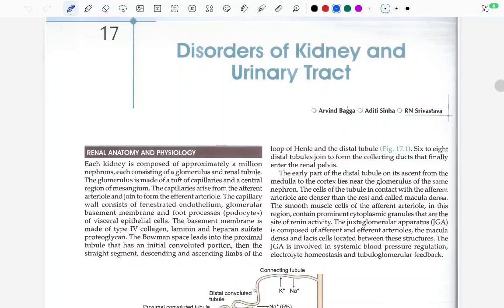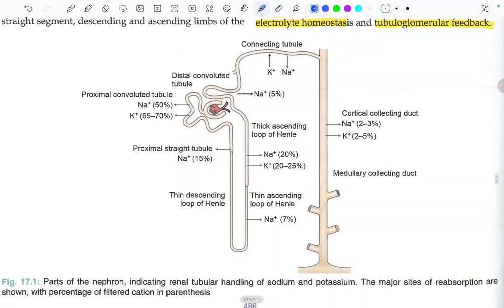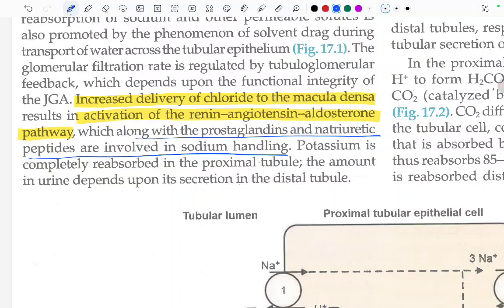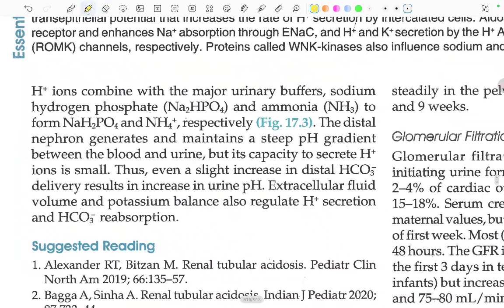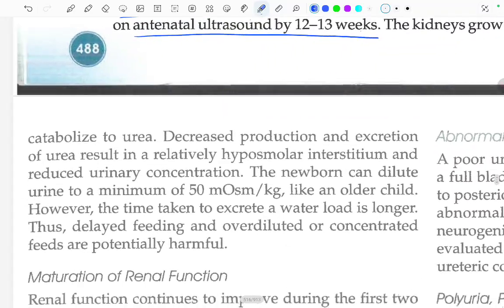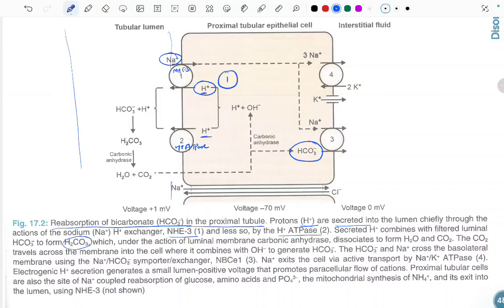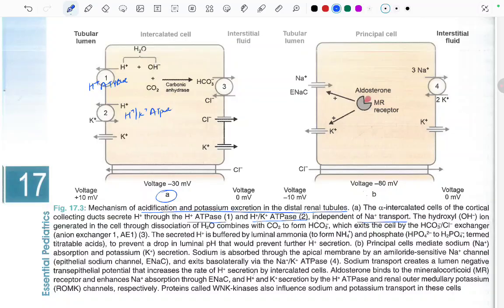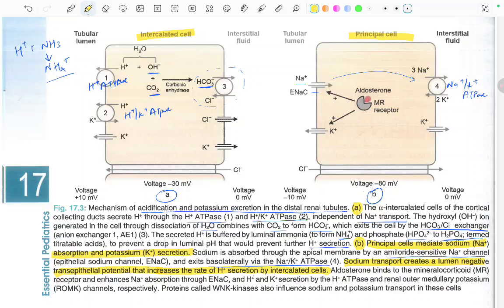Renal Anatomy and Physiology | Ghai